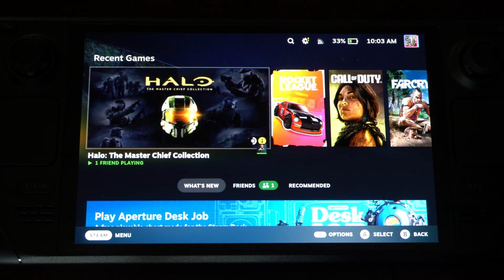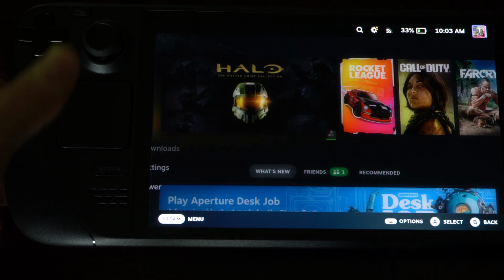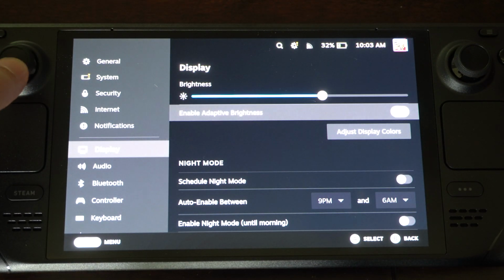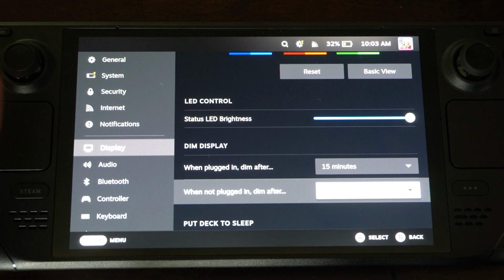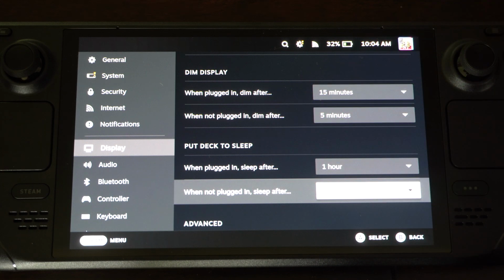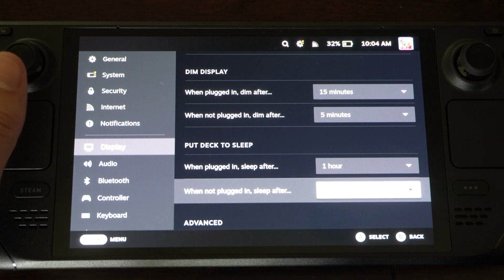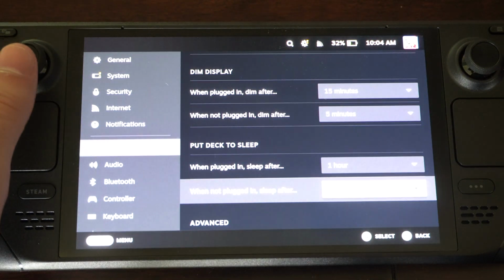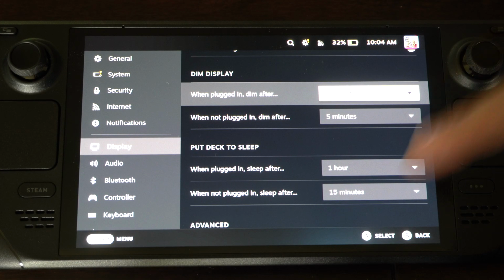How to Change the Sleep Mode Timer on Steam Deck (Fast Tutorial)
To change the sleep mode timer on your Steam Deck, follow these steps:

Open the Steam Menu:

Press the Steam button on the left side of your device to bring up the main menu.
Go to Settings:

Navigate to Power Management:

In the Settings menu, select "System."
Look for the "Power Management" section.
Adjust Sleep Mode Timer:

Find the option for "Sleep Timer" or "Sleep Mode Timeout."
Select this option to choose the desired time before the Steam Deck enters sleep mode. You can typically select from options like 15 minutes, 30 minutes, 1 hour, etc.
Apply Changes:

Once you’ve set the preferred timer, make sure to save or apply the changes if prompted.

By adjusting the sleep mode timer, you can control how long your Steam Deck stays active before automatically entering sleep mode, helping to conserve battery life and reduce energy consumption.